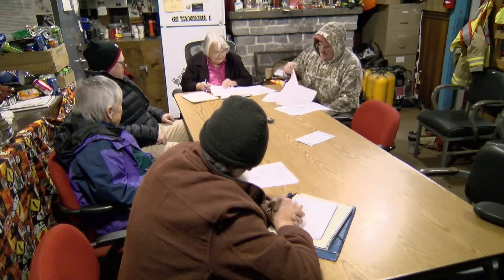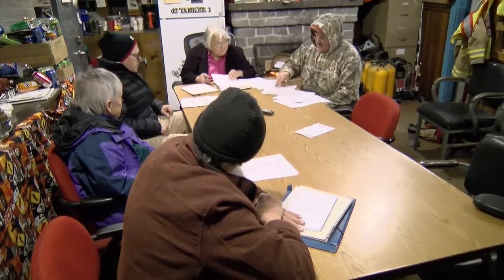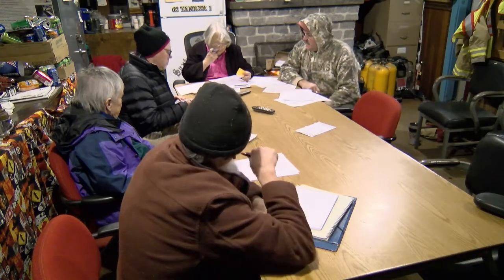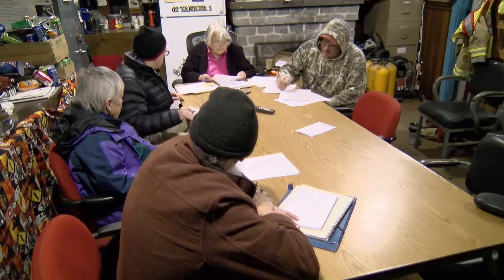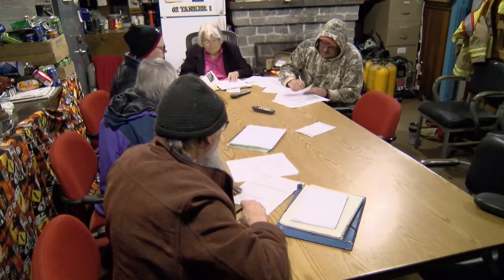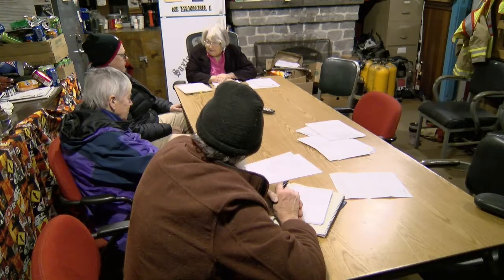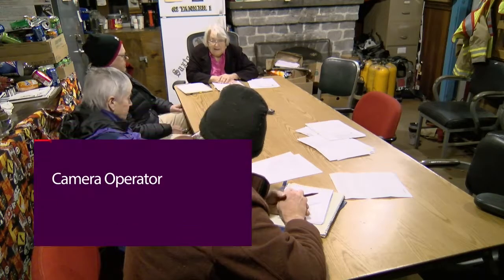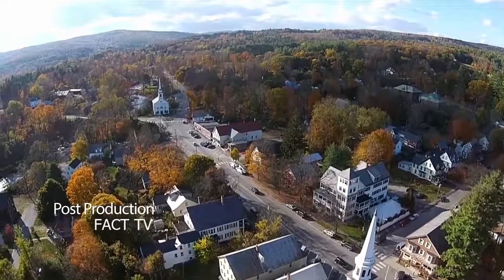Saxtons River Village Trustees: November 4th, 2019